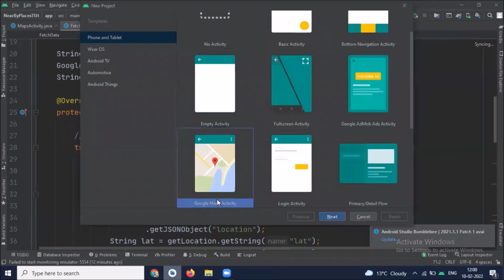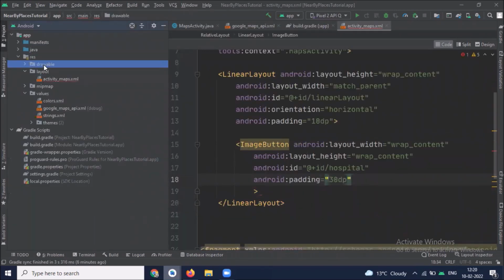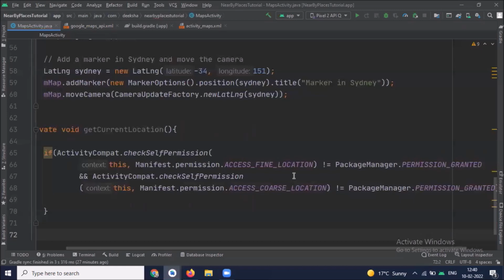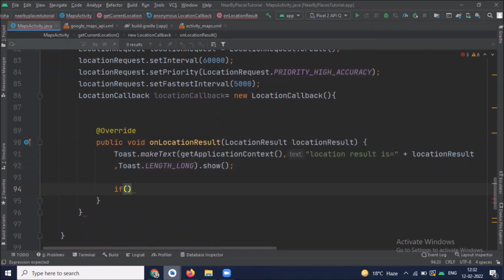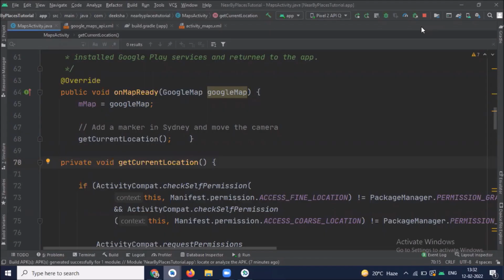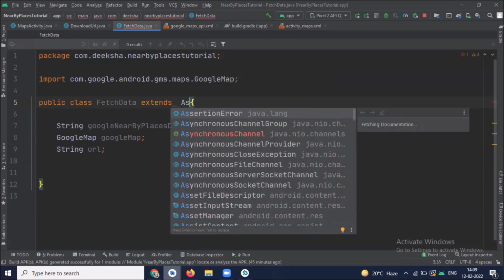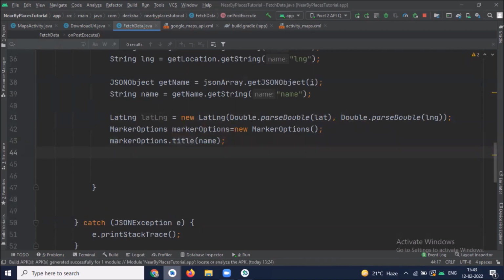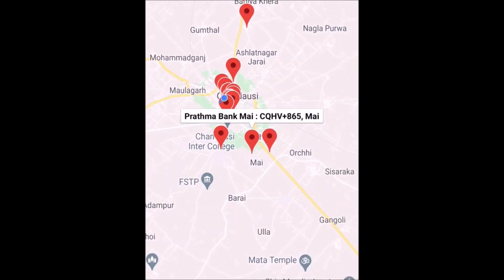Current Location and Nearby Places On Map in Android Studio |Java| Android Studio Tutorial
In this video, you will learn how to fetch nearby places like hospitals, ATMs, banks, and restaurants.

Dependencies :
implementation 'com.google.android.gms:play-services-maps:18.0.1'
implementation 'com.google.android.gms:play-services-location:17.0.0'
implementation 'com.android.volley:volley:1.0.0'